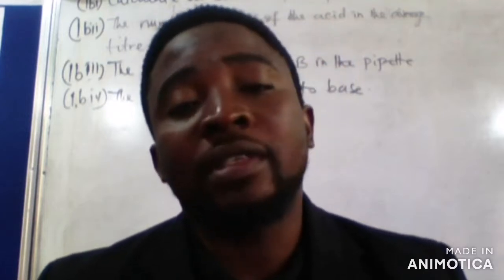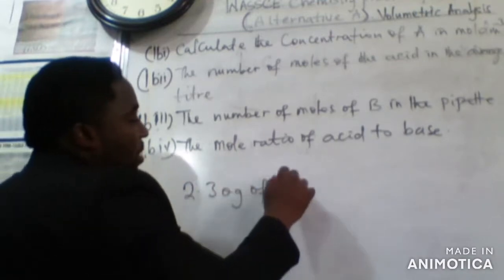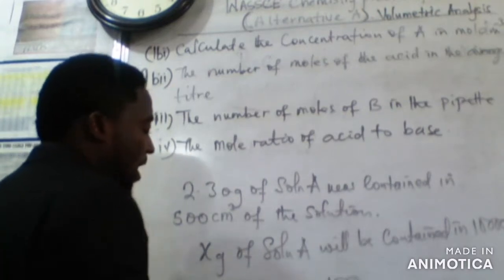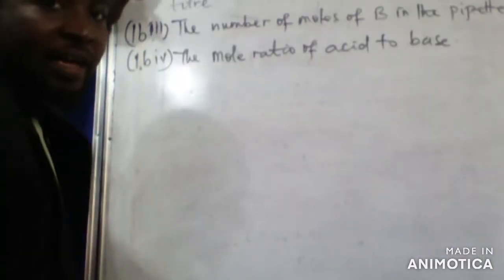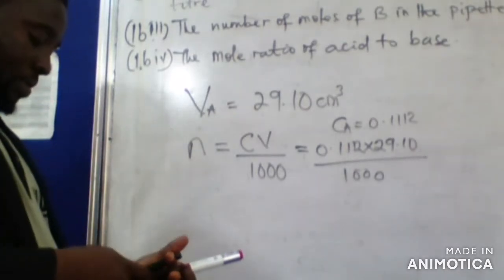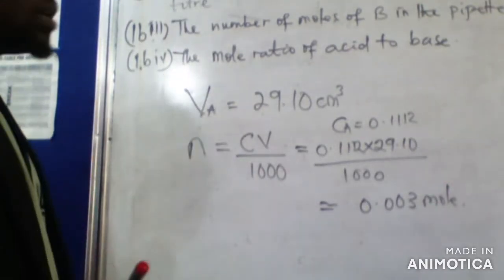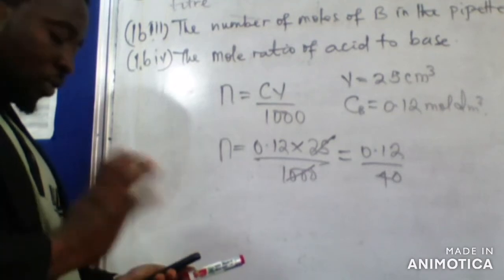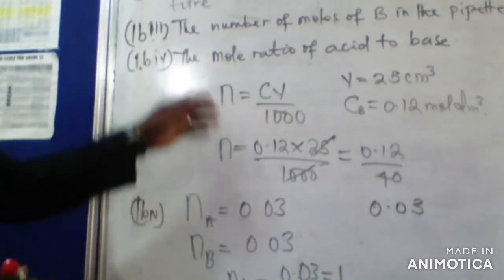CHECK IF YOU ANSWERED THE QUESTIONS CORRECTLY, WASSCE CHEMISTRY PRACTICAL, 2021.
Find out if you answered your questions correctly in the WASSCE chemistry practical, 2021. science demystifier